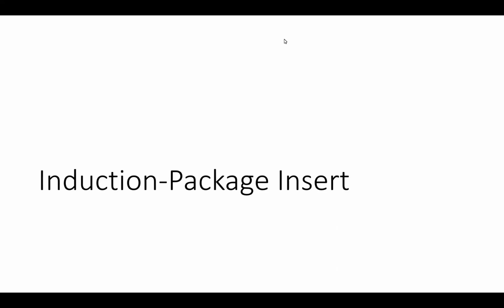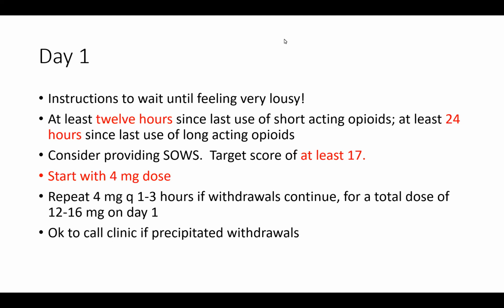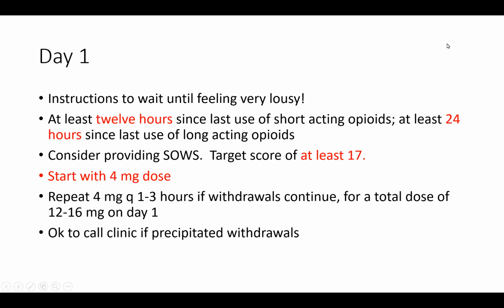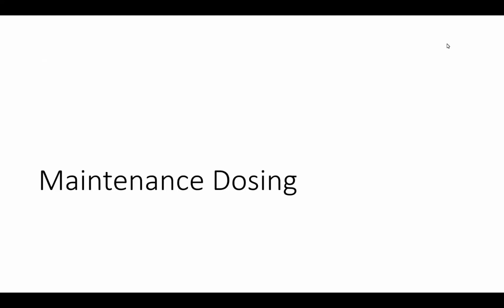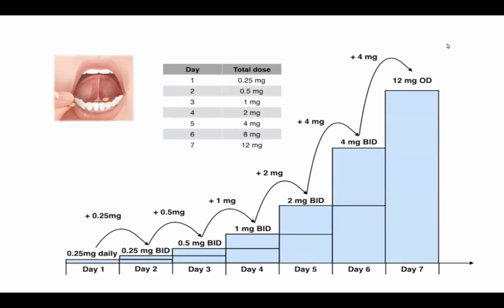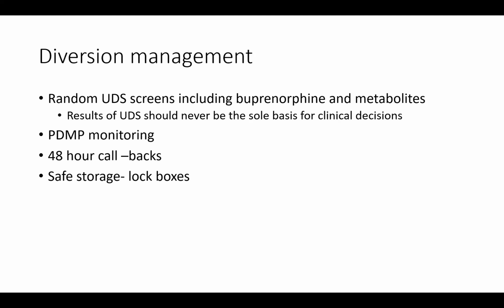Formulation and Dosing of Bup 10/10/23